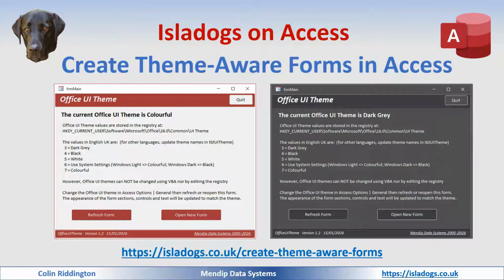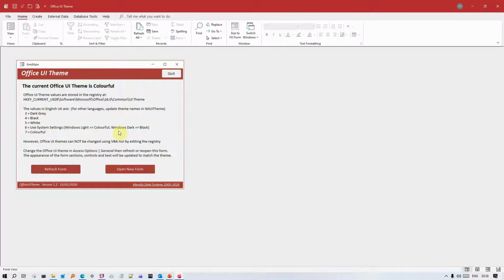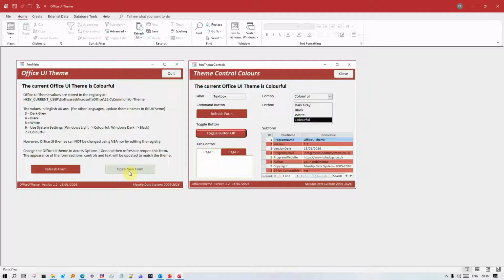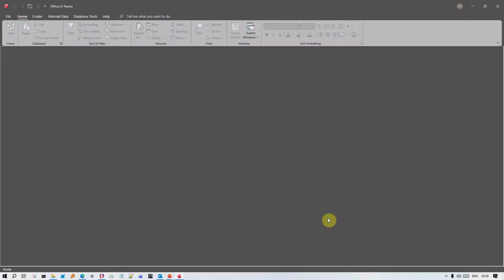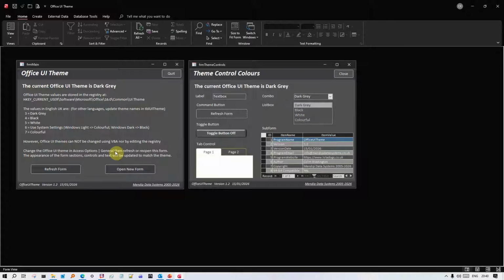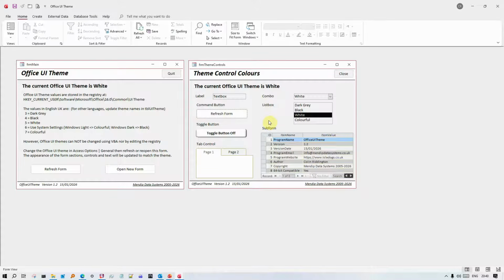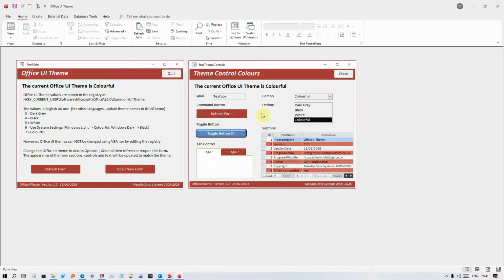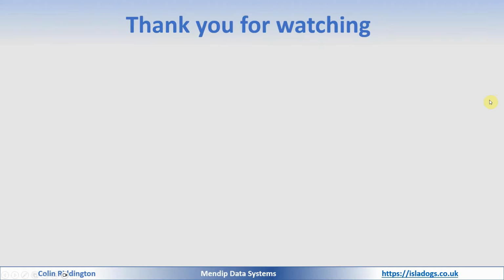Create Theme-Aware Forms in Access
This video demonstrates how to create theme-aware forms in Access where the appearance is automatically updated to blend in with the currently selected Office UI theme. When the app is opened, code is used to detect the Office theme and the appearance of the forms are updated accordingly.

For more details, an example app and all code, see my article